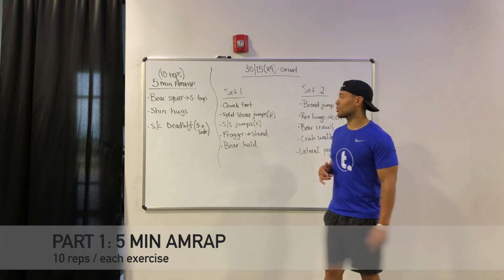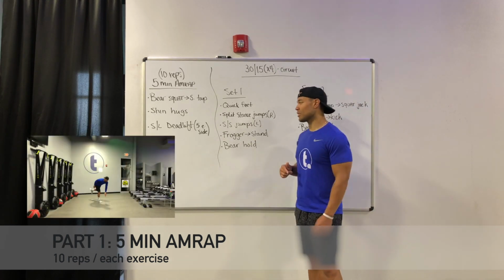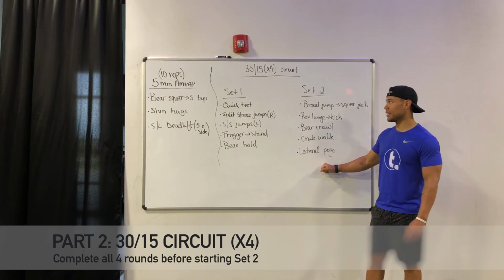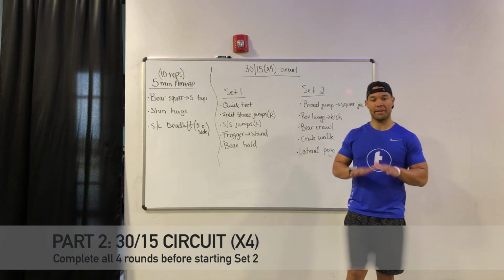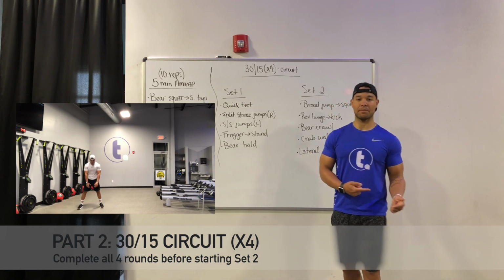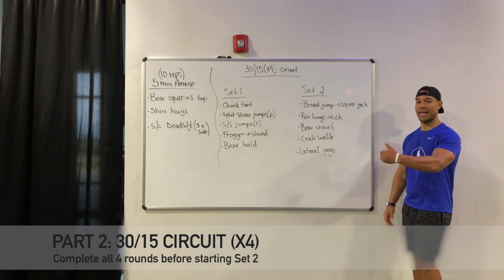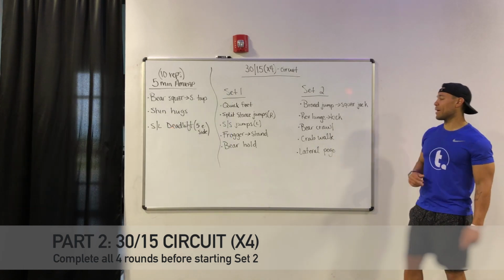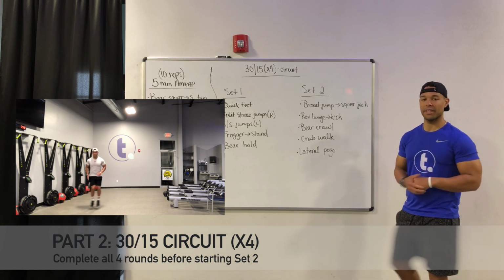Torva Workout #14 - AMRAP & 30/15 (2 sets)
No equipment needed for this body weight burner workout!  Make sure to check out our Instagram page (@TorvaFitClub) and our Spotify for plenty of workout playlists.